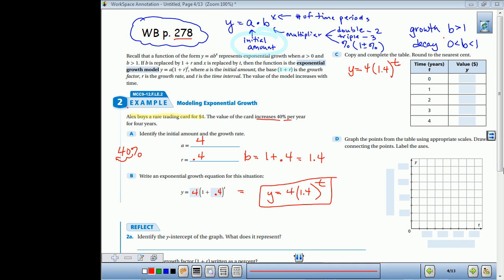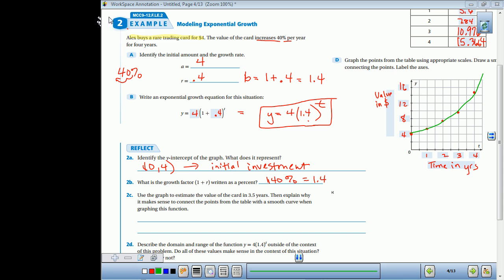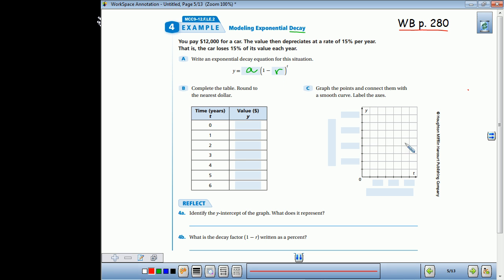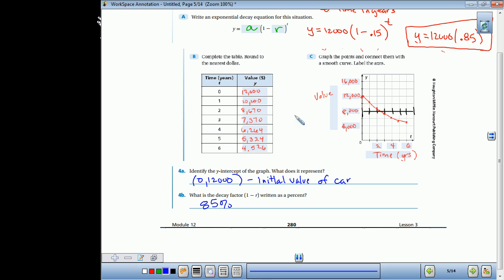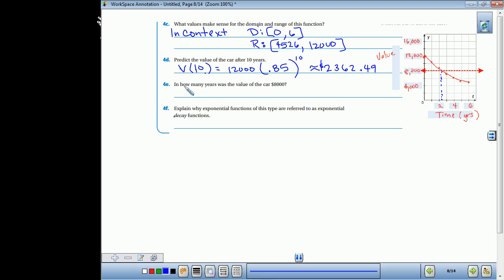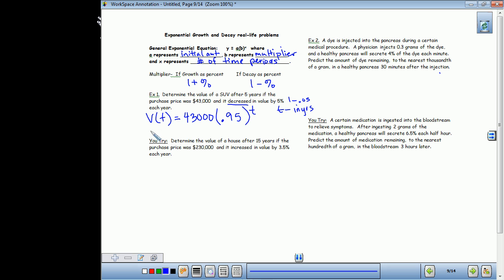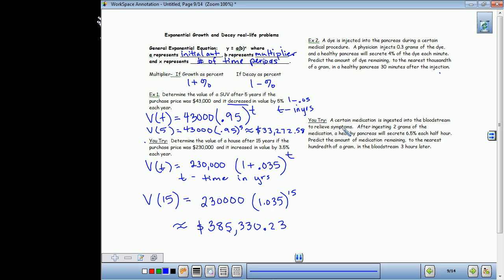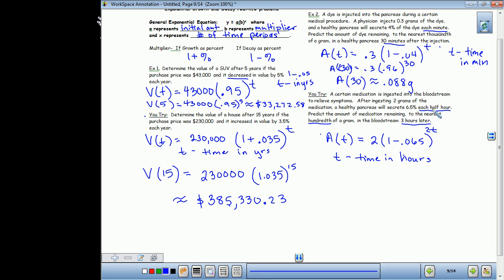ACAAG 10 27 14